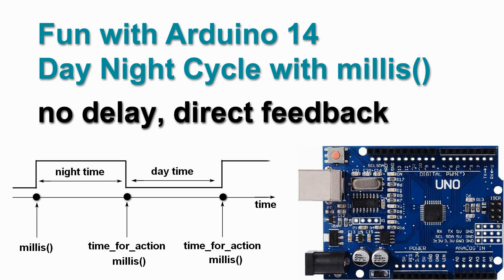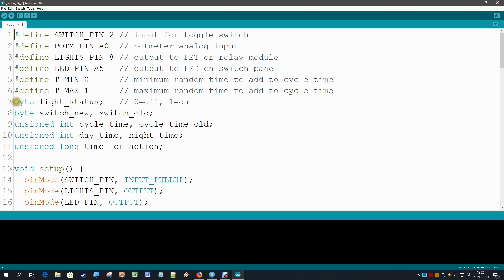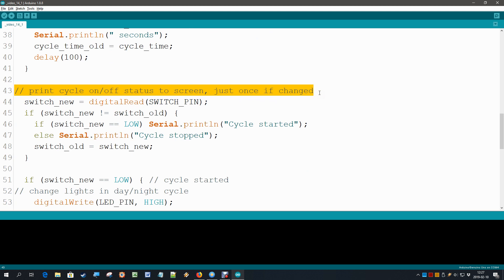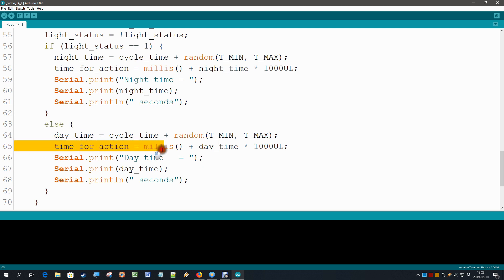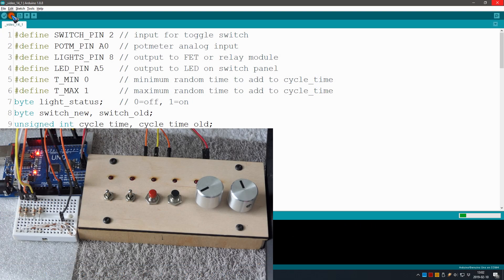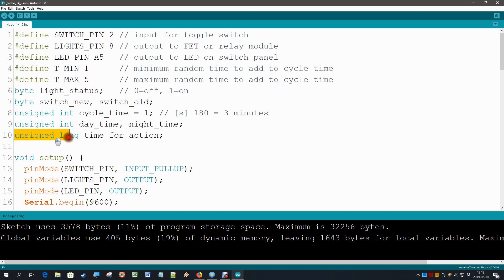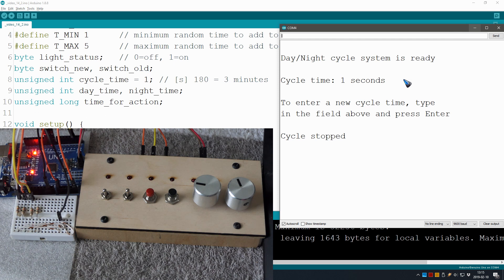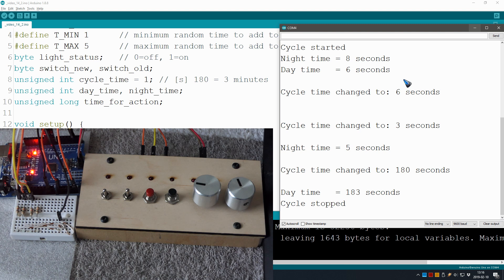Fun with Arduino 14 Day Night Cycle with millis(), no Delay, Direct Feedback